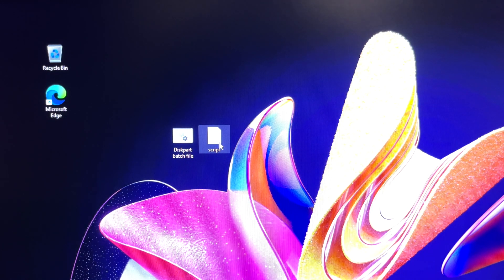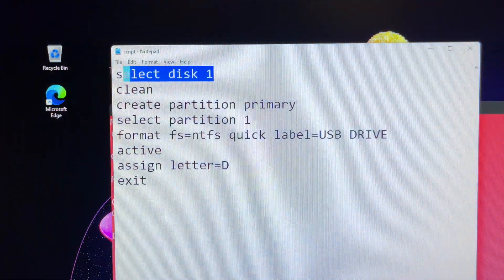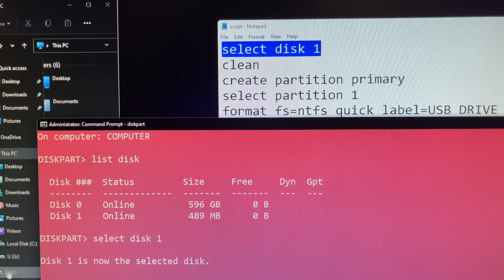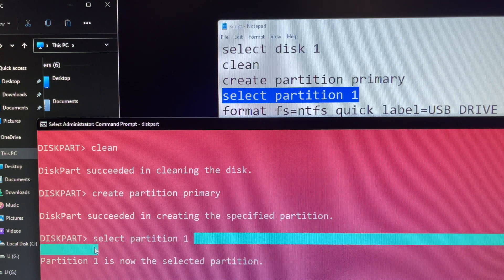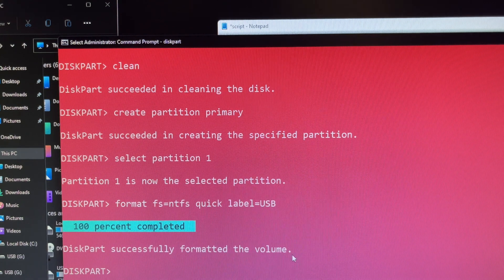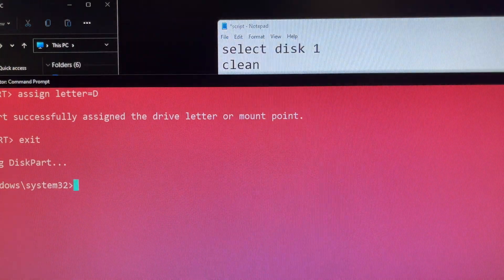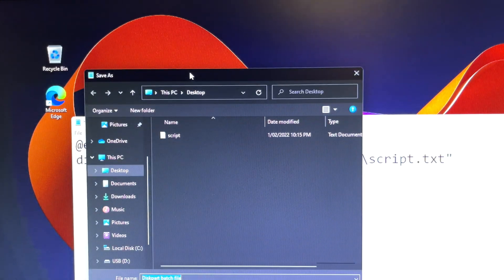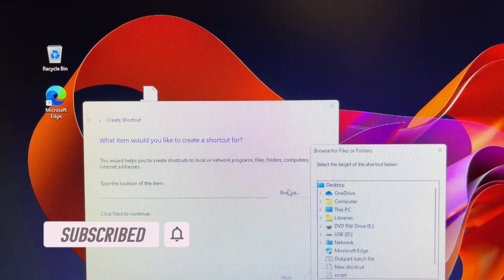How to Diskpart: Clean /Format /Label /Assigned the Drive Letter for a Flash Drive in ONE CLICK.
In this Tutorial,  I explain how you can format a USB Flash drive or Hard Disk Drive Using the Diskpart tool.

1. CMD command prompt
select disk #
clean
format fs=ntfs quick label=NAME
active
assign letter=Letter  "Alphabet"
exit

2. Batch Script
diskpart  /s  "The full path of a file"

Optional information
format fs=fat32
format fs=exfat

Additional tips
In the command line of diskpart, you can type
assign letter=# (Alphabet from A to Z)
C:\Windows\System32 Label E: Snapshot Tech Tips